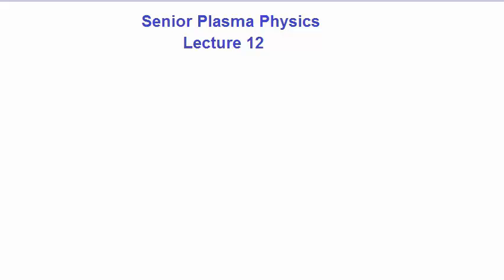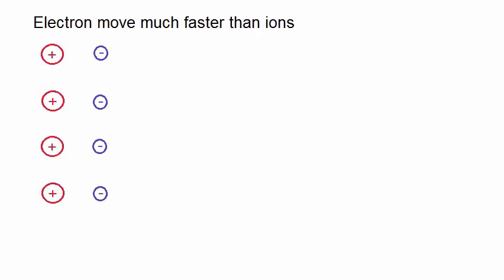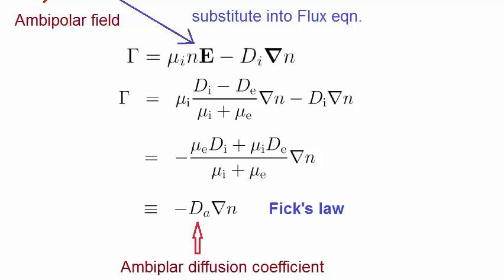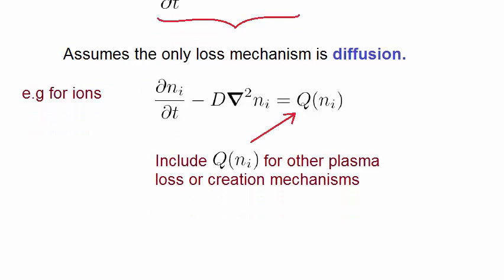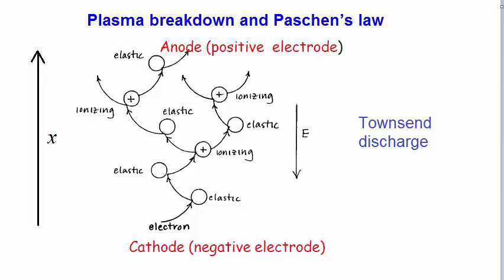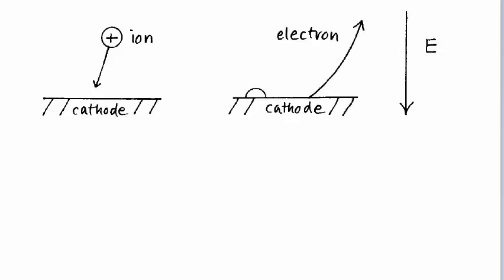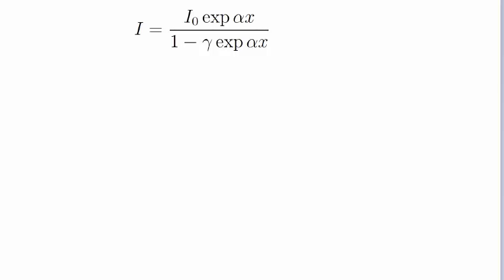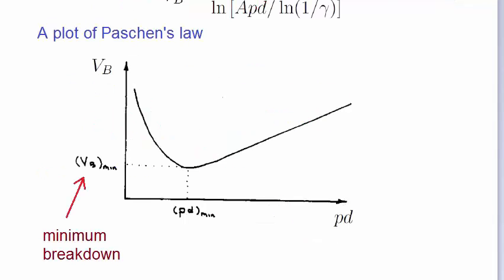Lecture 12 -Ambipolar diffusion, Paschen's law, breakdown voltage, secondary electrons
Ambipolar diffusion,  Paschen's law, breakdown voltage,  secondary electrons, gaseous electronics - Lecturer: Joe Khachan from the School of Physics, The University of Sydney